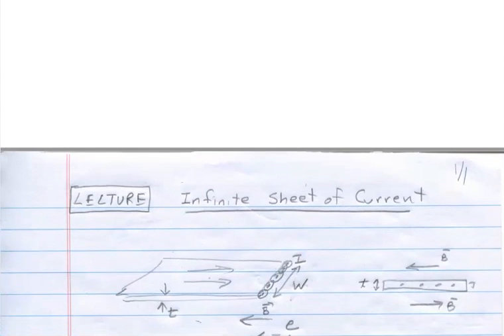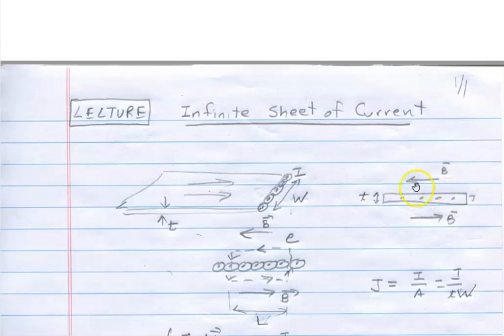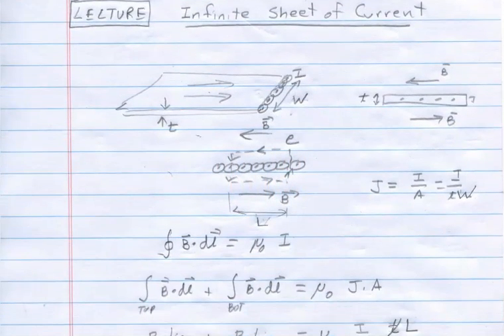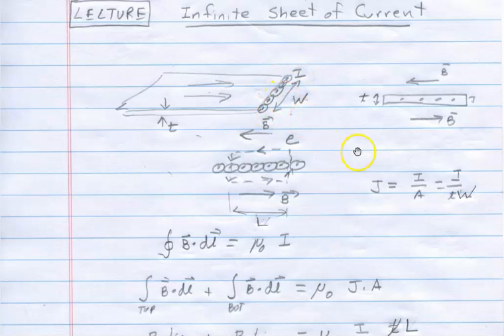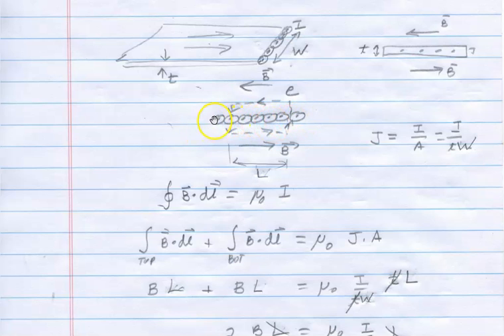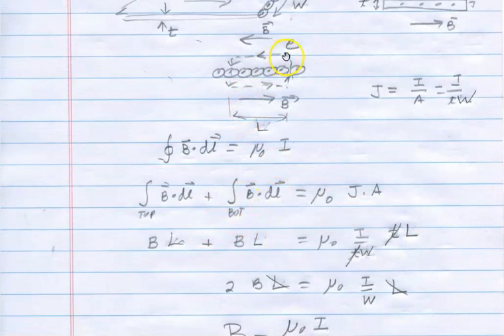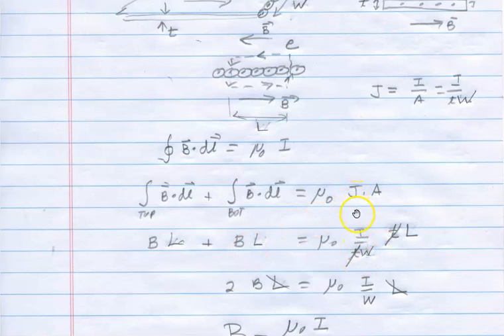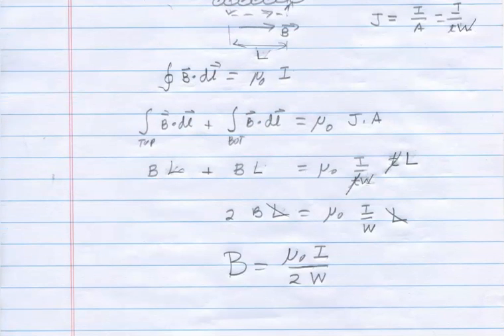Lecture 12c: Infinite Sheet of Current